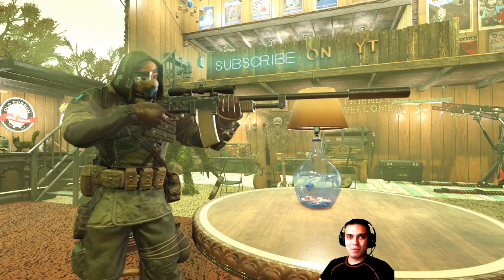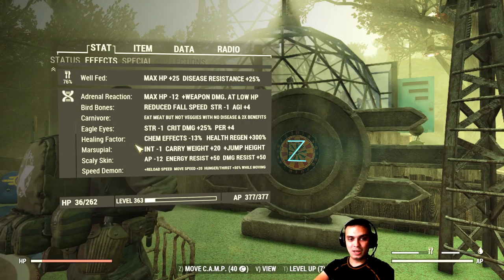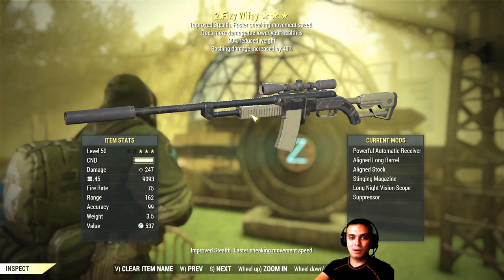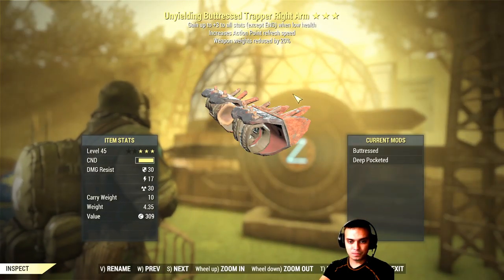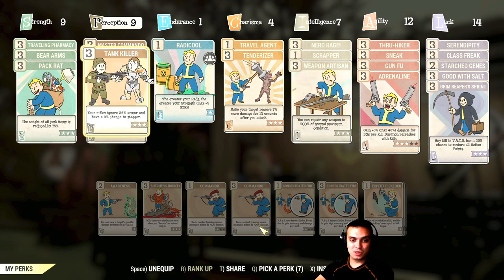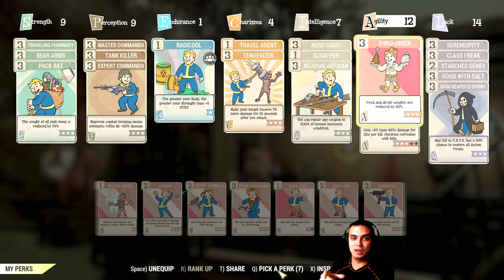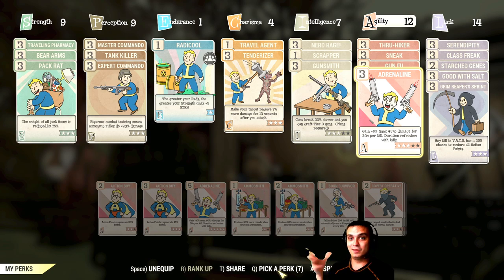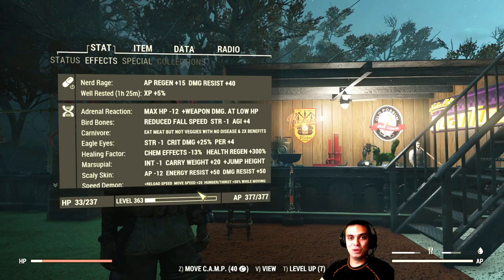My Fallout 76 PvE VATS/Mule Commando Build Update #3 (What you think?)